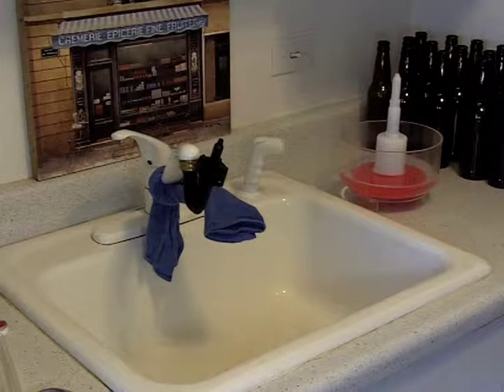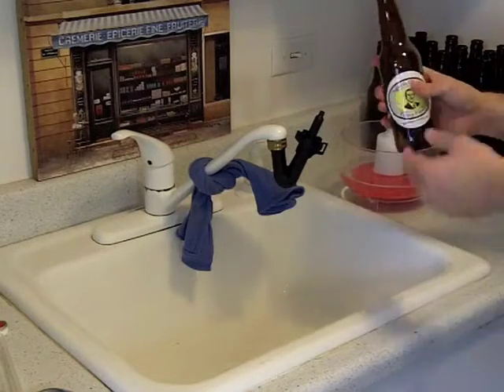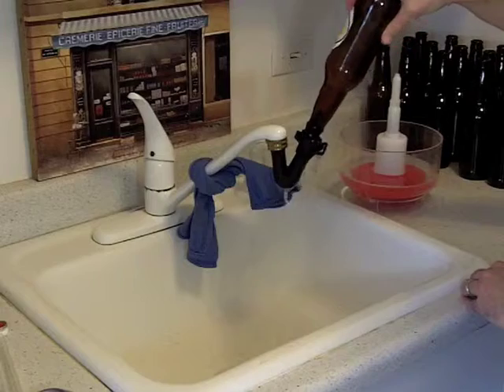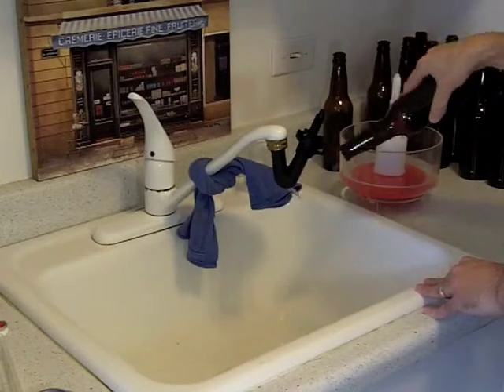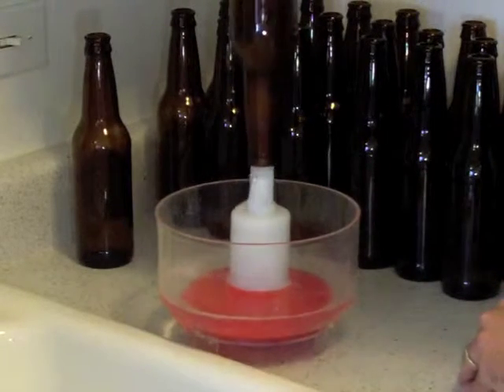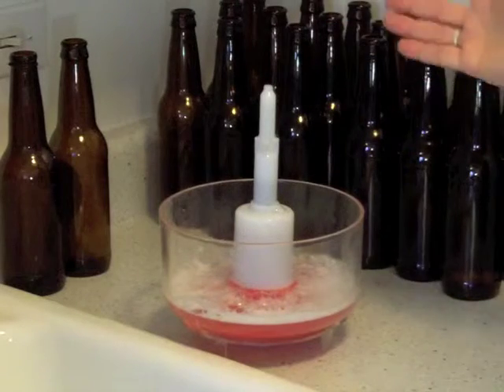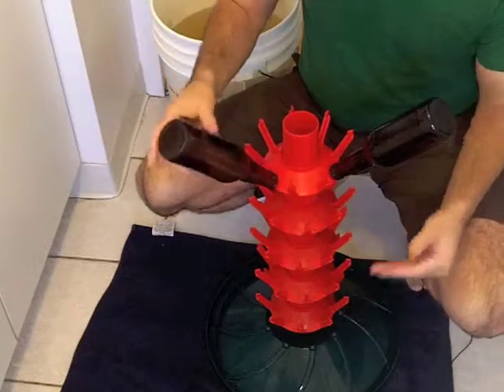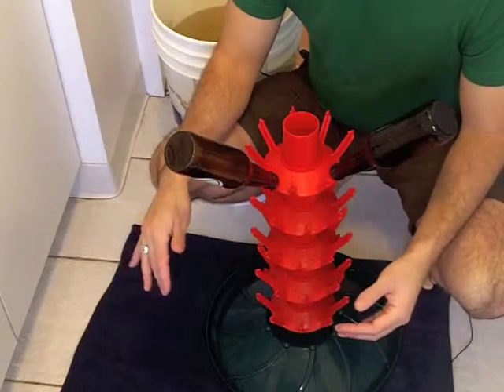How To Home Brew Beer: Spiced Christmas Beer [Video 20 of 26]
This is video 20 of 26 video series in which I brew a spicy Christmas or Holiday Ale from start to finish.  This style of beer can vary greatly, and this one was modeled loosely after Great Lakes Brewing Company's Christmas Ale.

In this video I show you how to clean, sanitize and dry your beer bottles before we start bottling.

All of these videos are from my original website Home Brew Videos, which has now grown into our new website Lots Of Head.  Please note this was the first series of videos I shot, so the equipment was pretty crappy and my lighting isn't great, but the quality improved greatly in later videos.